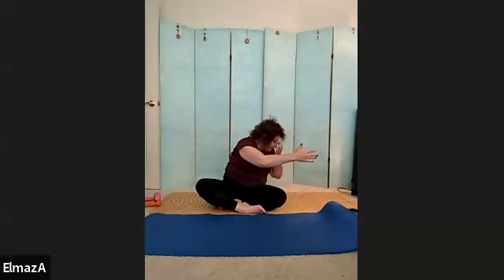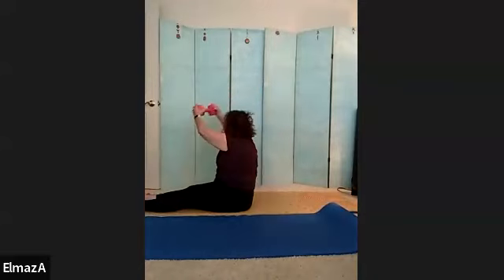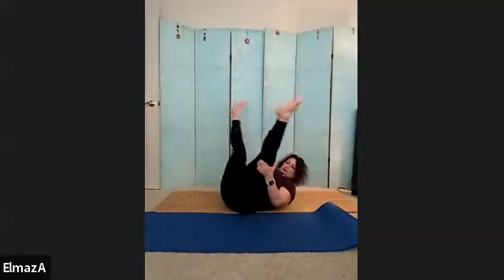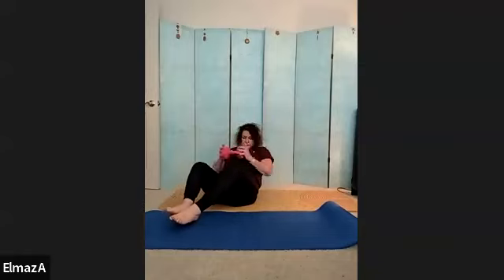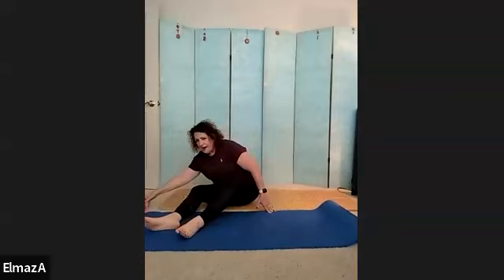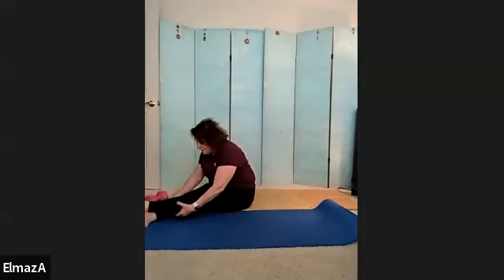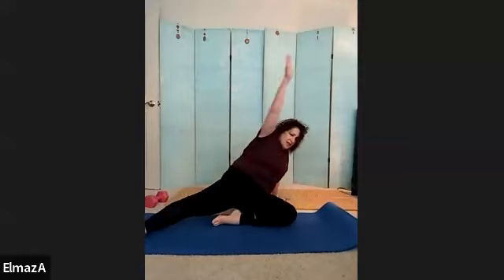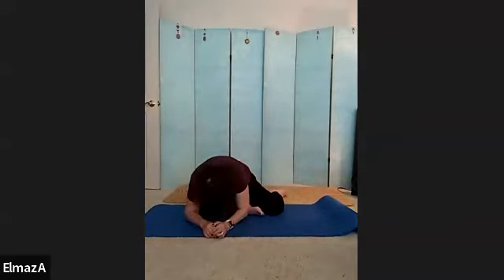pilates 09 27 23 pilates while we sit, kind of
NECK FRIENDLY. Enjoy these movements from variations on the seated positions. Strong core without the strain.